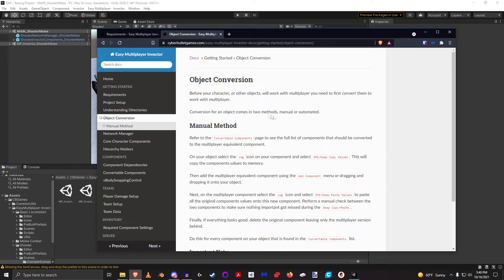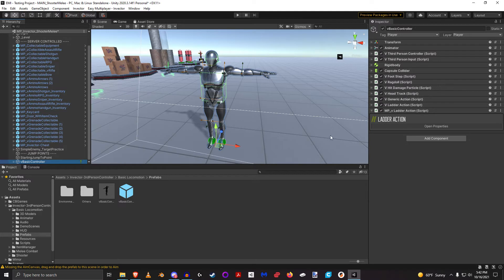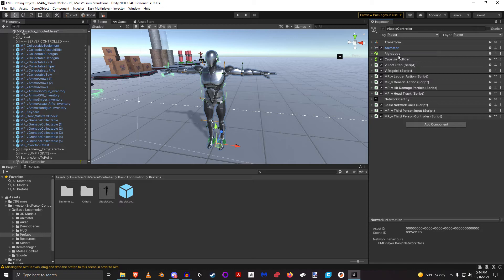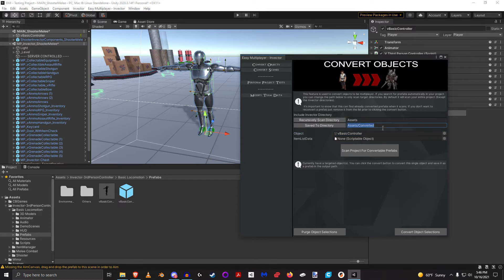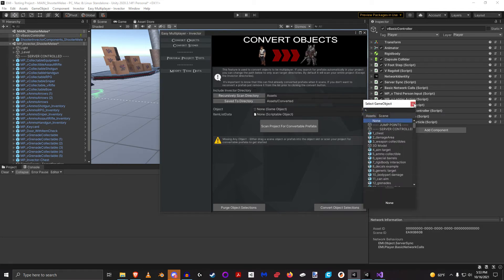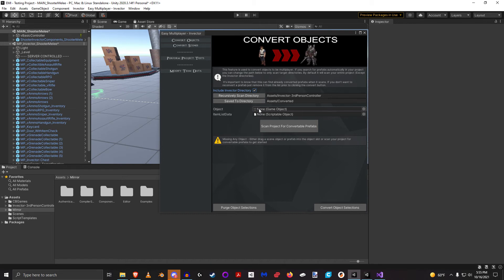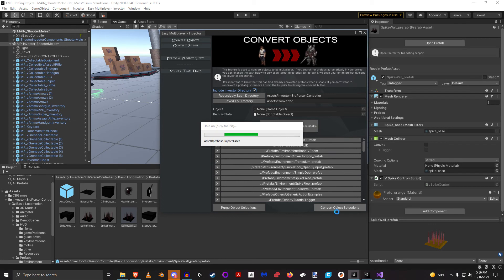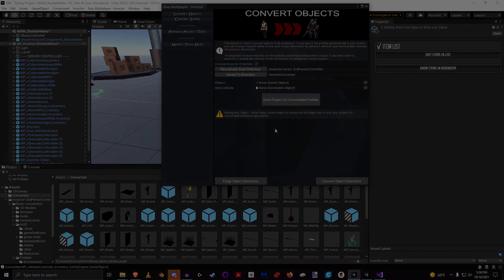EMI - Converting Objects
This will go over both the manual and automated methods to convert both scene objects and prefabs to support multiplayer.